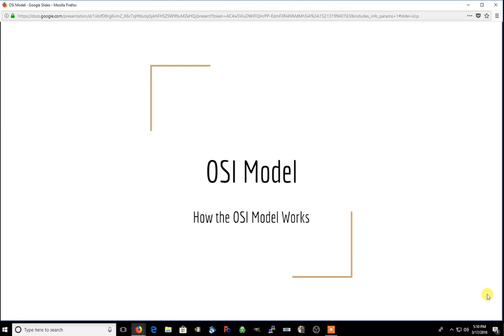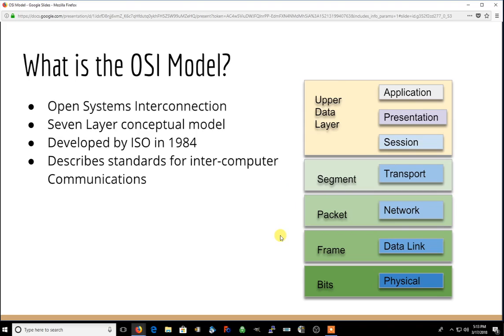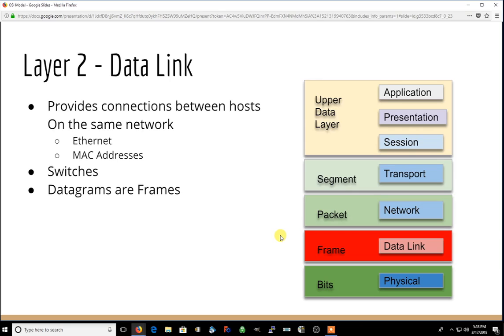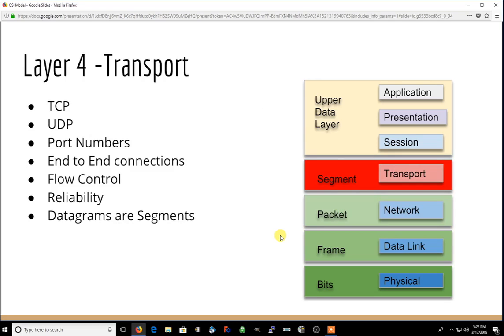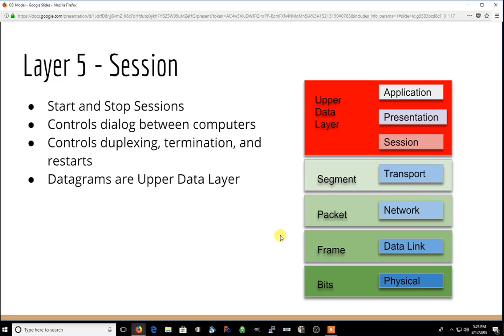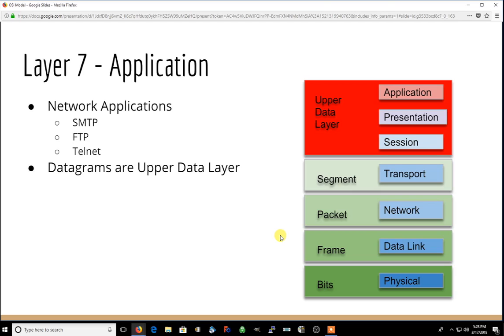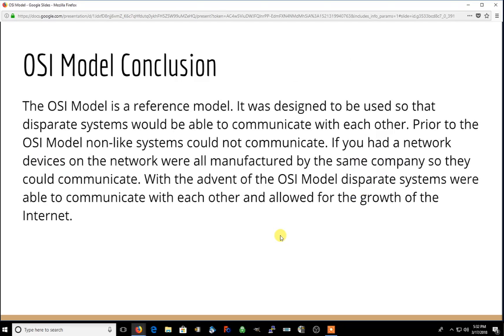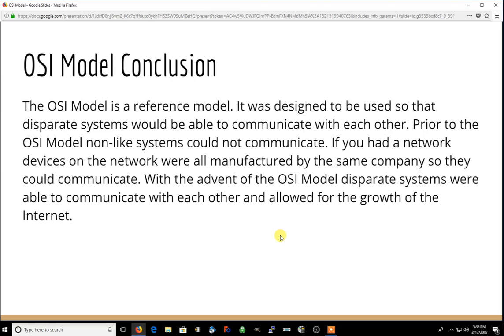OSI Model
The OSI Model how it works and how its used. Ever wonder how computers communicate with each other? Well this might help explain it to some degree.